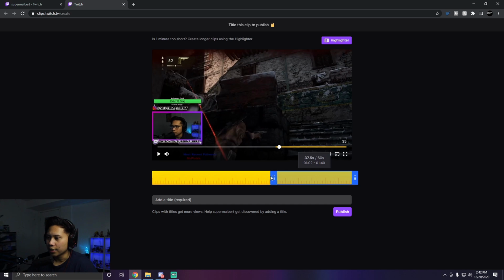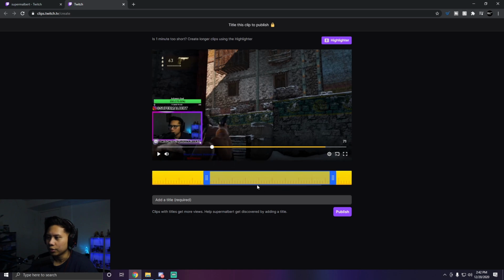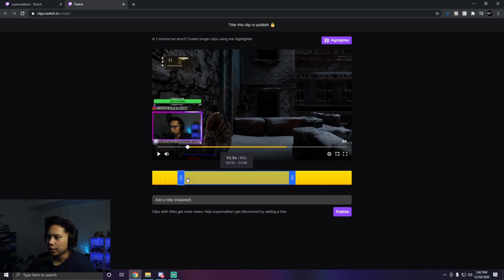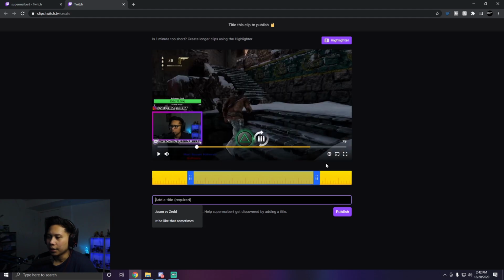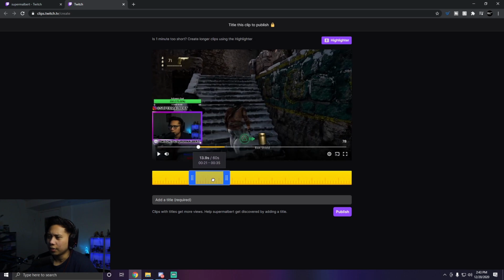How to make a clip on twitch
Hey guys! This video teaches you how to make a clip on Twitch. It's a very easy thing to do. I decided to make this tutorial for people who are new to twitch and don't know how to do this. I hope this was helpful.